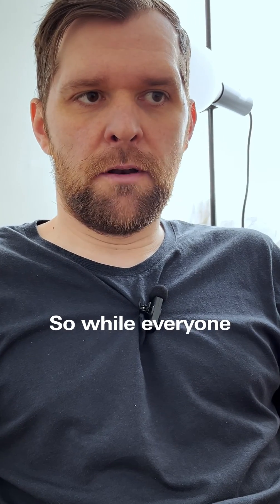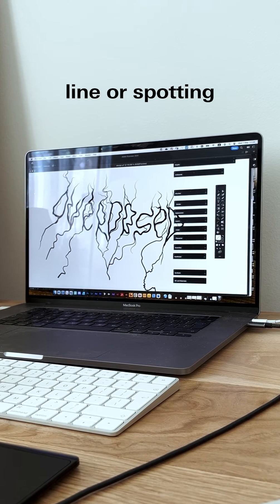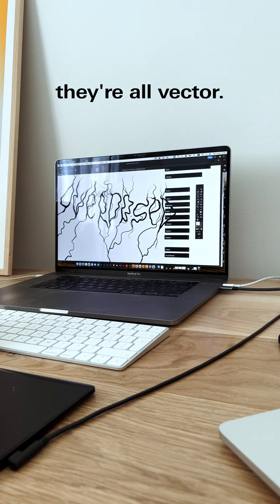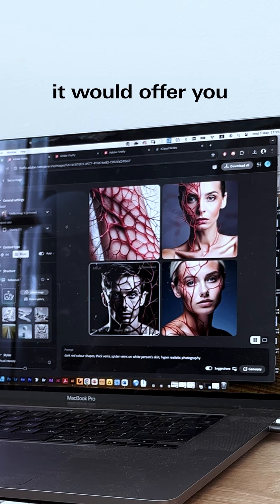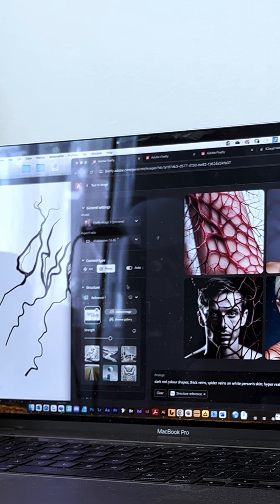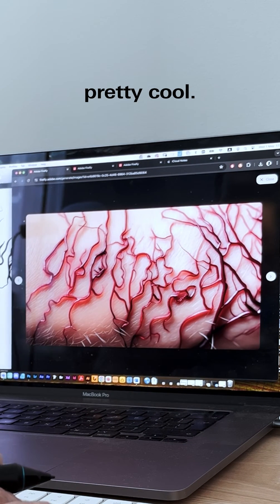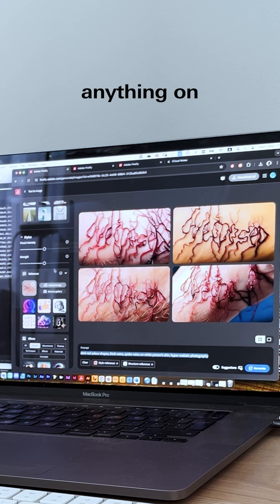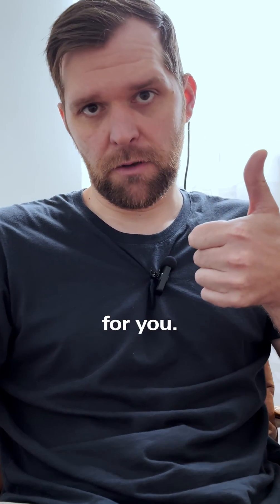Using AI in your typography; Ultimate guide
While people are excitedly discussing my recent inflated type effect on TikTok and Instagram, I feel they may be overlooking the full potential of @Adobe Firefly capabilities. Allow me to demonstrate with an example.